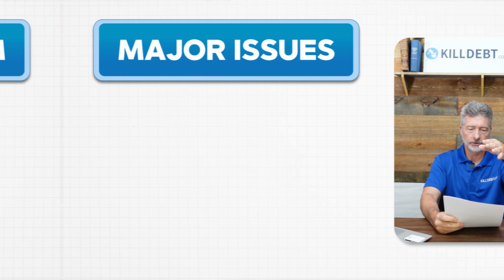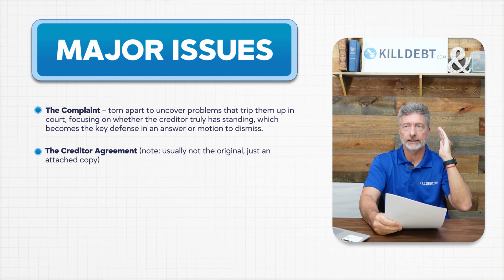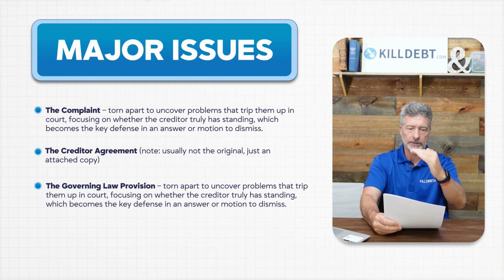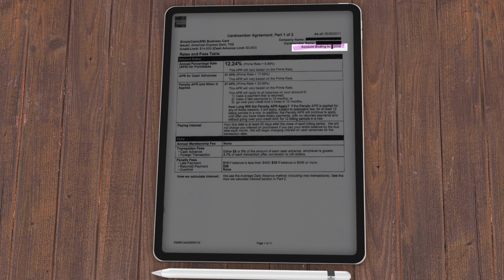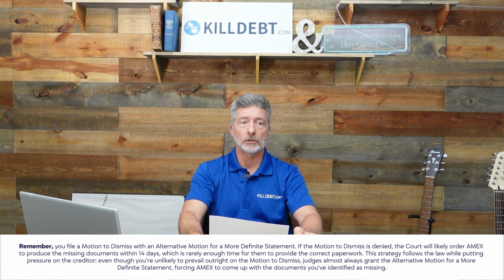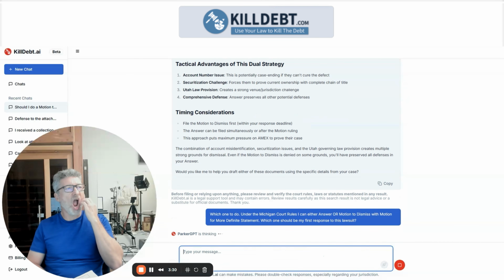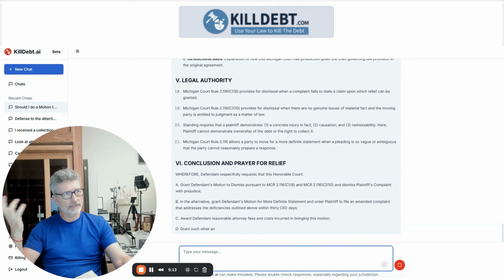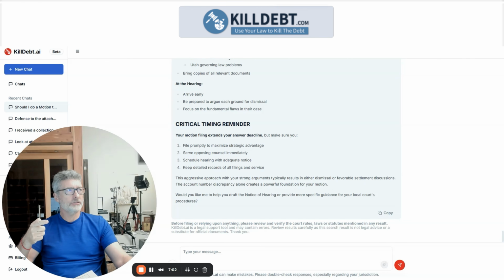How to Beat a Creditor Collection Lawsuit | ParkerGPT in Action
What if you could flip an AMEX lawsuit on its head in minutes?
In this video, attorney Brian Parker walks you through a real breach of contract case against American Express — and shows how ParkerGPT helps spot the mistakes that can change everything.

From mismatched account numbers to governing law errors and missing contracts, ParkerGPT highlights the cracks creditors hope you never notice. You’ll see the motions that force AMEX to prove its standing in just 14 days — or risk losing the case entirely.

✅ Watch ParkerGPT analyze a live lawsuit in real time
✅ Discover how wrong contracts and wrong jurisdictions destroy creditor claims
✅ Learn why a “More Definite Statement” motion can be your fastest win
✅ See how securitization becomes leverage for better settlements

00:00 Intro & Case Setup
01:10 Account Number Discrepancy
02:20 Standing Question
03:30 Wrong Jurisdiction
04:40 Securitization Issue
05:50 Answer vs Motion Options
07:00 Motion for More Definite Statement
08:10 Parker GPT Demo
09:20 Parker GPT Recommendation
10:30 Filing Steps After Drafting
11:40 Mitigation & Settlement Strategy
12:50 Resources & Closing